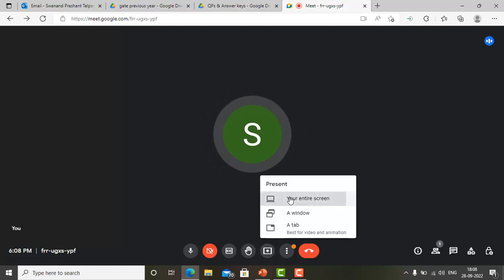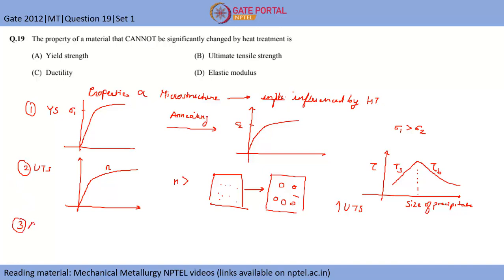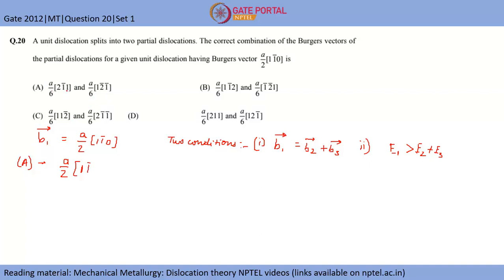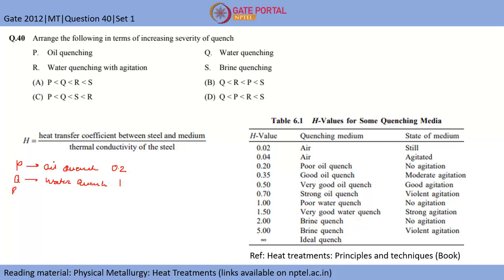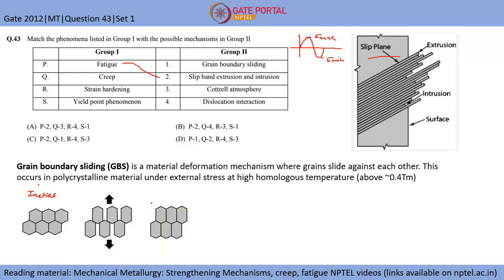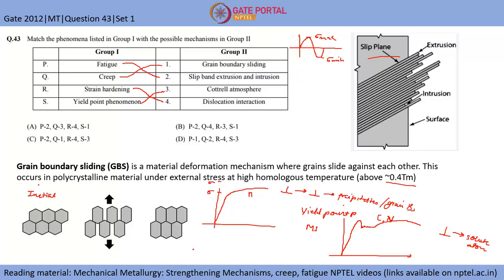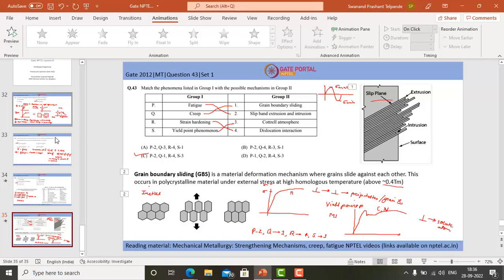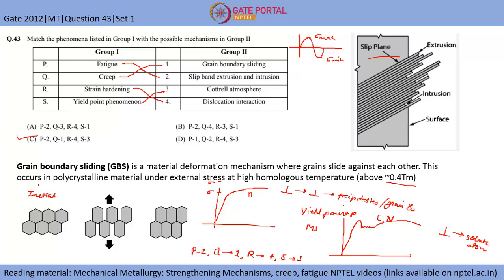NPTEL gate Metallurgy (Session 8)